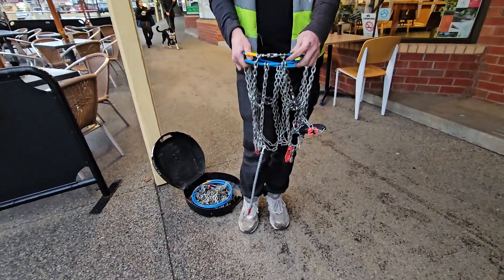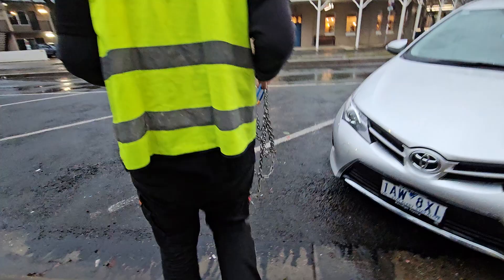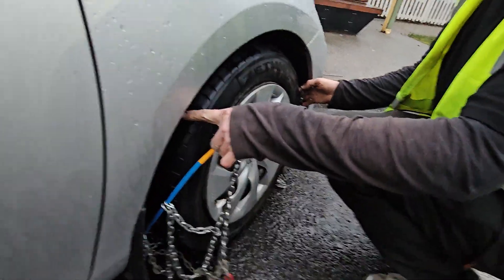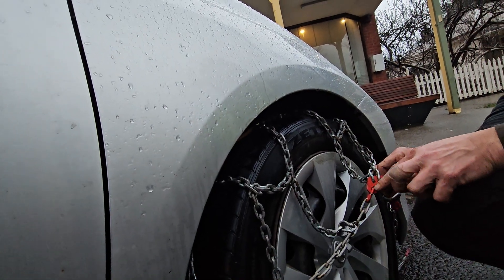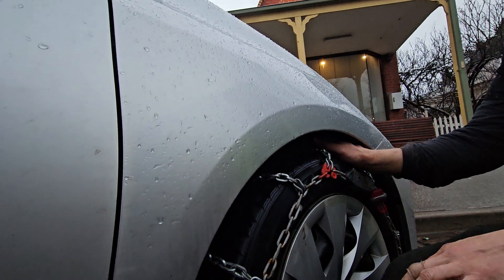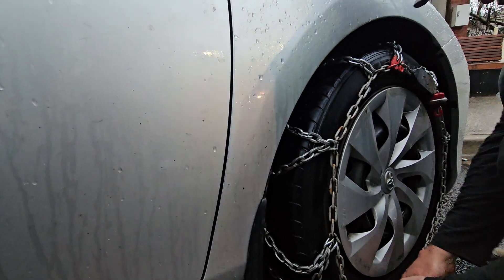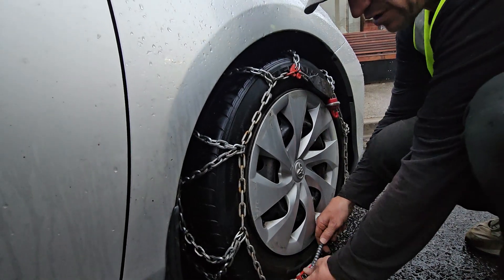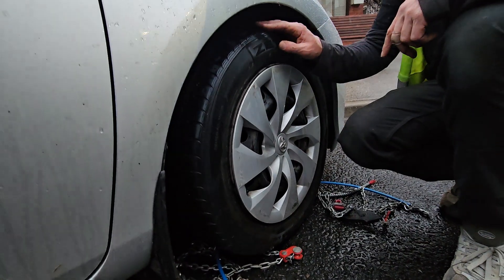How to put on the snowchain on Car tyres?